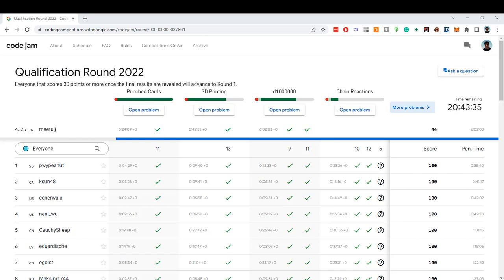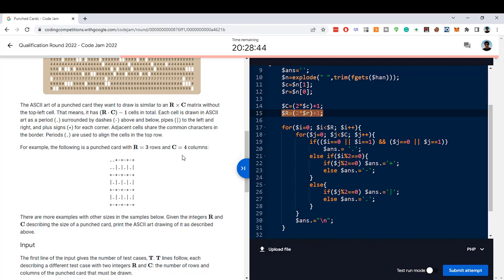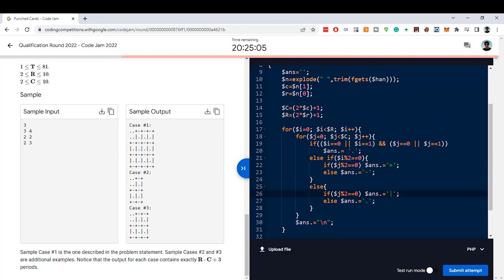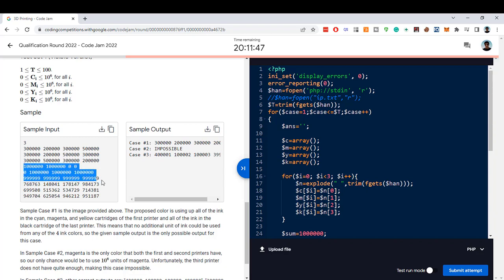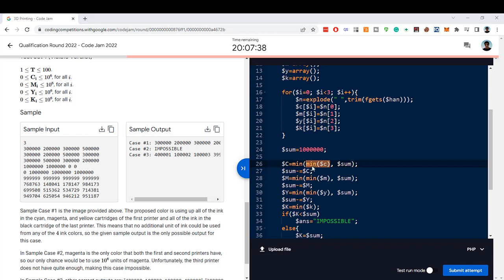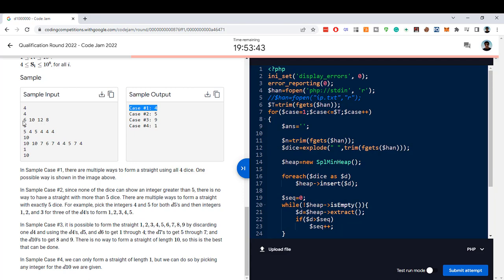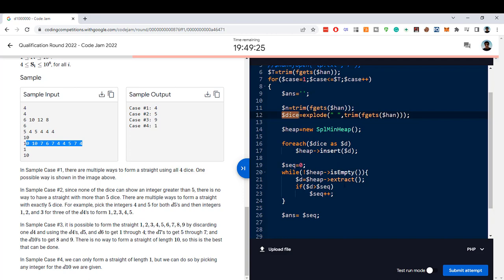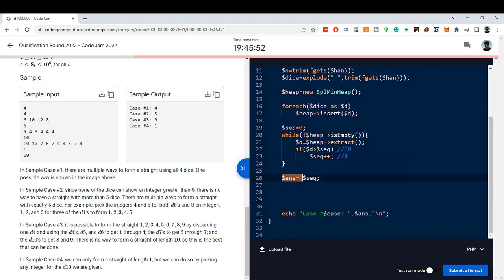Solutions - Google Codejam 2022 - Qualification Round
Solutions for the qualification round of Google's Codejam 2022 (02 April 2022)

00:00 - Introduction
00:35 - Punched Cards Solution
08:20 - 3D Printing Solution
16:37 - d1000000 Solution